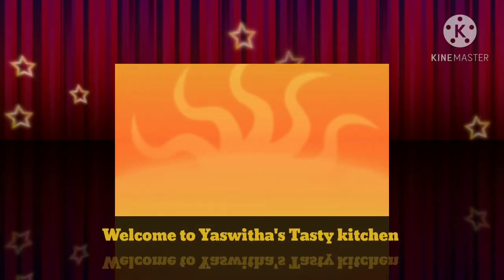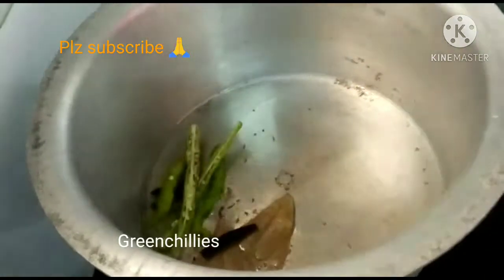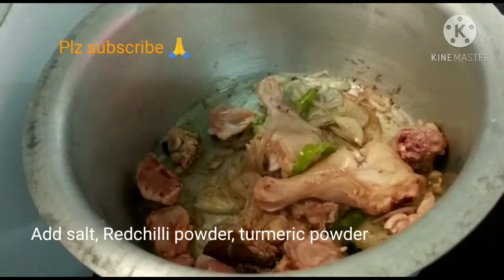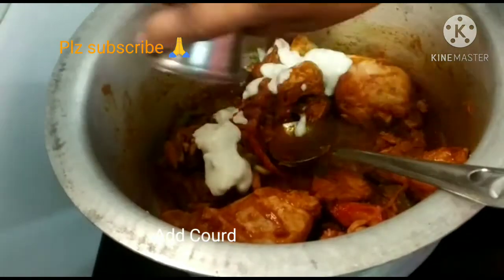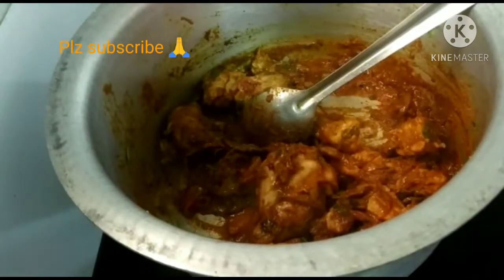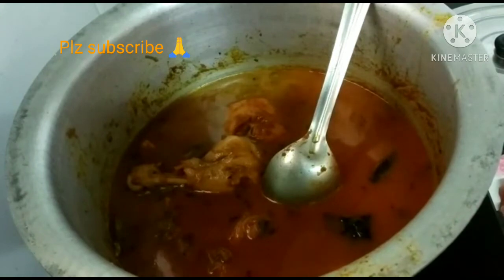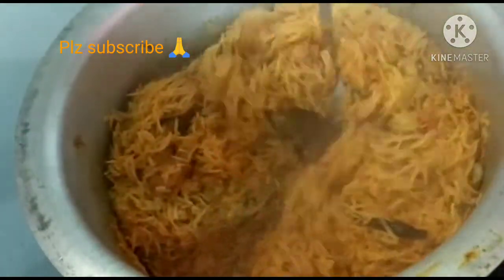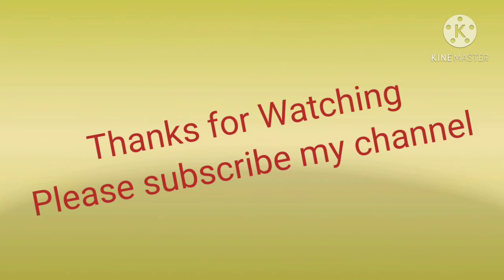Raju gari kodi pulao Recipe / Restaurant style kodi pulao recipe in Telugu / spicy kodi pulao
Please
Bell🙏🙏